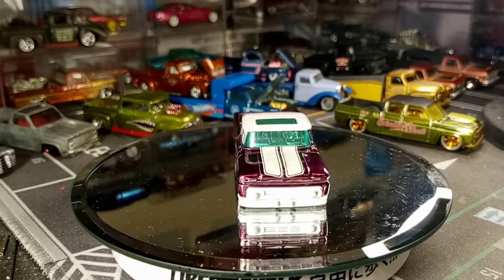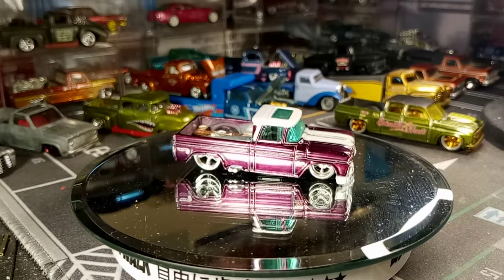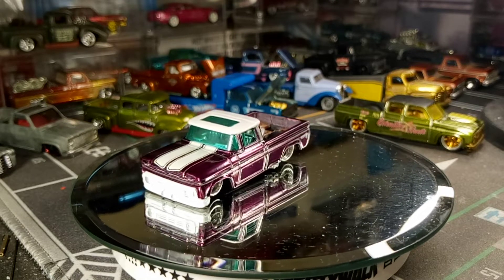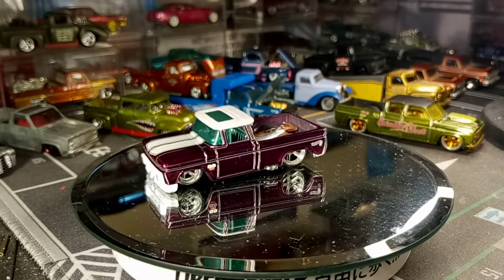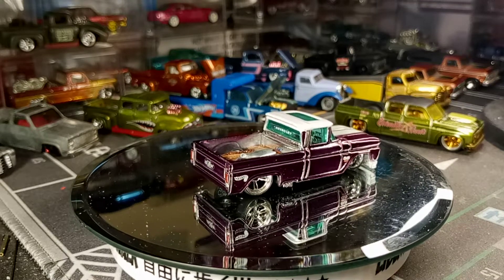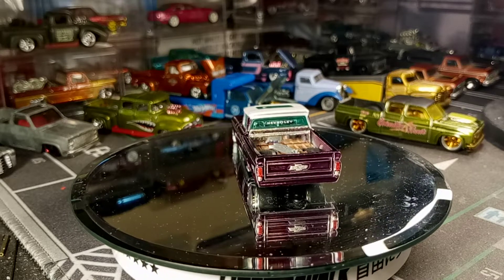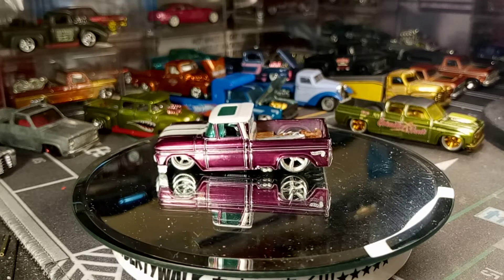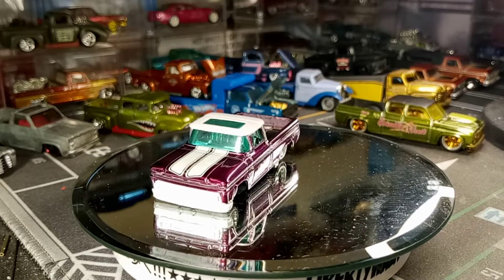diecastinternationalbuilders Build Pickup Truck May 2022 Custom 62 Chevy Chevelle SS Truck!🤯